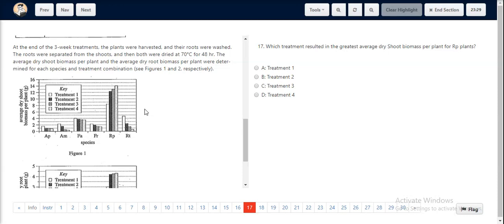ACT Test 25 Section 4 Question 17